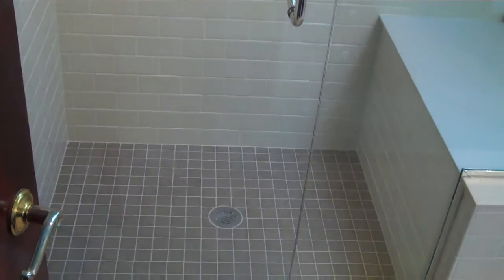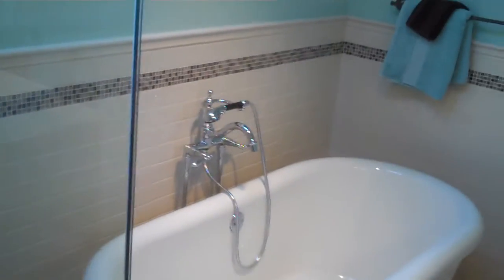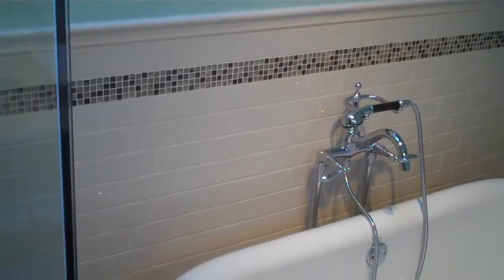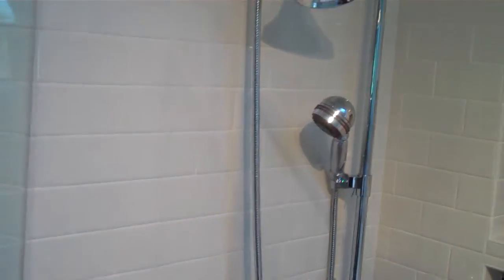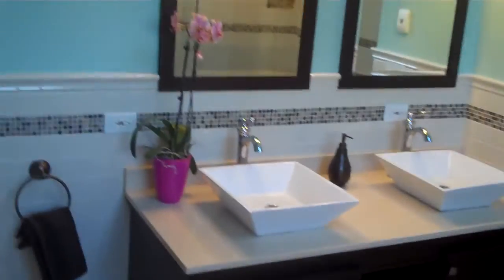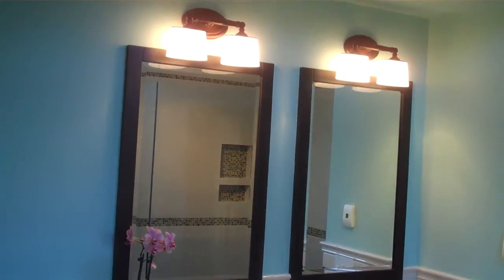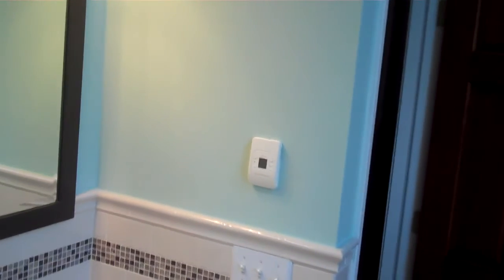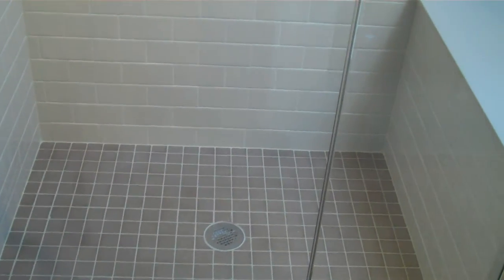European Spa Style Bathroom Remodel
This bathroom was remodeled using the USGBC's ReGreen Criteria.  The old bathroom was cluttered, and the look was out of style.  We started by donating the old tub, toilet, and vanity to a rehabber that was doing a gut remodel on an old home.

We then removed the tub deck to open up the area, extended the shower, and added a seat in the shower.   We used a waterproofing membrane on the shower floor, seat, and walls, to be sure there would never be any leak or  mold issues.  We laso replaced all of the drywall behind the shower walls with fiber cement backer board.  We added radiant heating to the tile floors, and a Panasonic Whisper Green exhaust fan with occupancy sensor that was vented through teh roof to the exterior of the building envelope.  We used tile with recycled content amd recycled glass mosaics.  We also added recessed soap and shampoo niches in the shower, added a shower seat with a solid surface Corian, and a frameless glass enclosure with dual pivoting door.  The shower fixture is a Kohler Water Sense rated showerhead with a handheld spray as well.

We added a free standing tub to help save space and add a uniques achitectural element.  We sued a Kohler Antique bath faucet with a handheld as well.

The toilet was a Water Sense rated Kohler Cimarron.

The vanity was a European Spa style vanity with vessel sinks and matching mirrors.

All of the lioght fixtures were Energy Star fixtures.